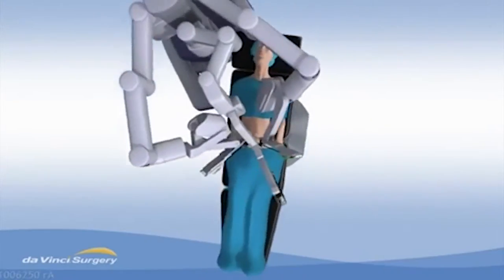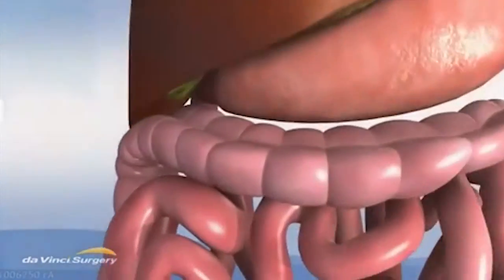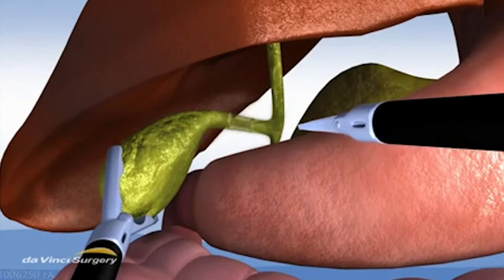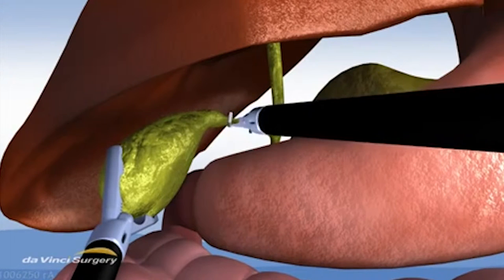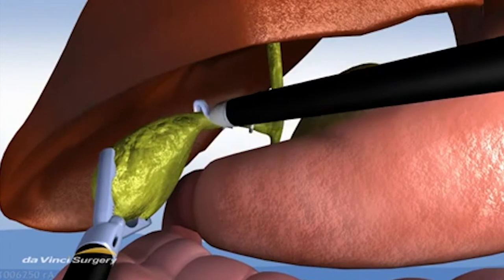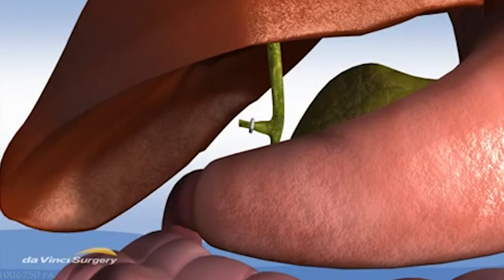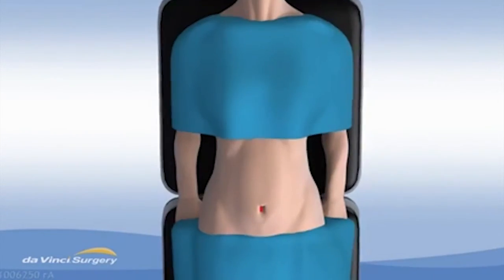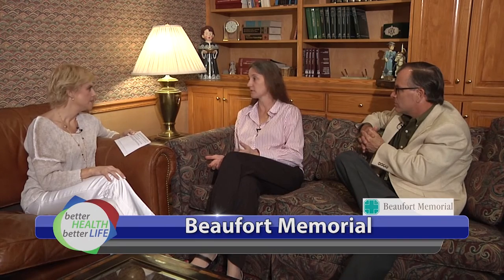Dr. Mansker on Single-Site Robotic Cholecystectomy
Dr. Deanna Mansker discusses the advanced surgical option of single-site gallbladder surgery with the da Vinci surgical system.